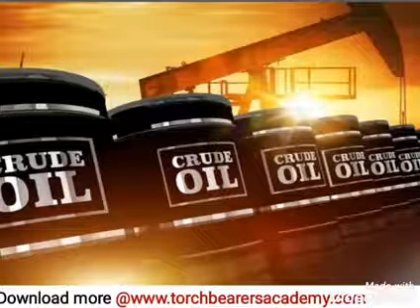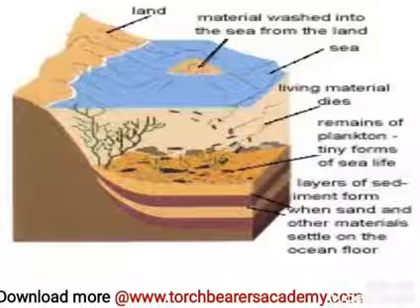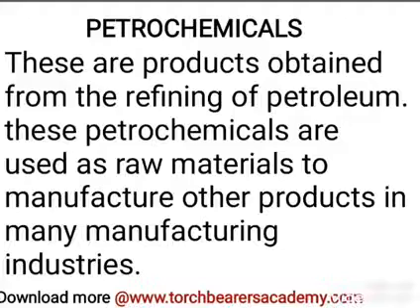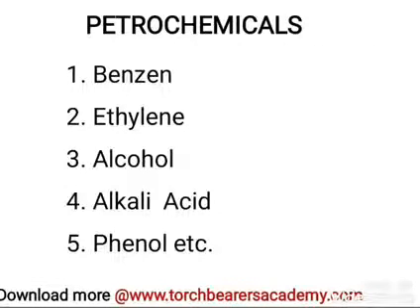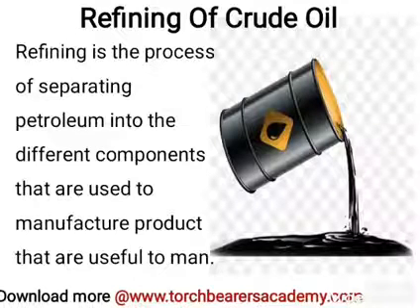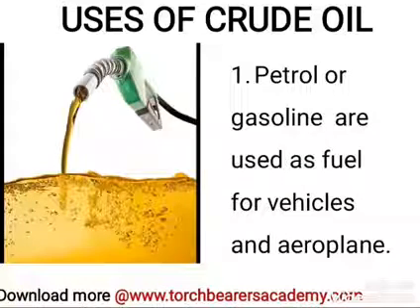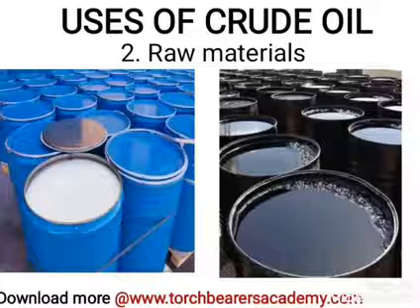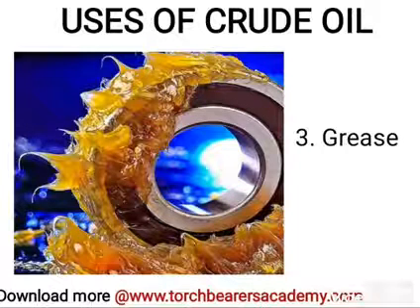Crude Oil and Petrol Chemical